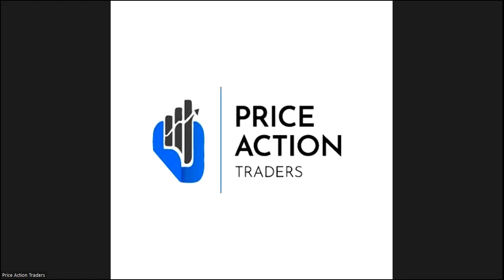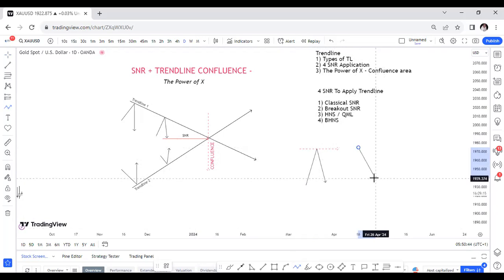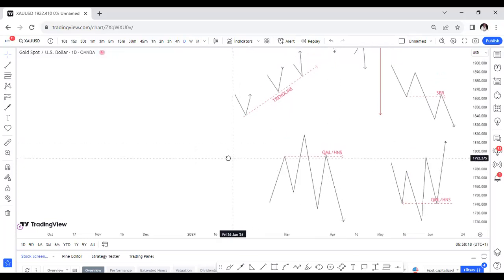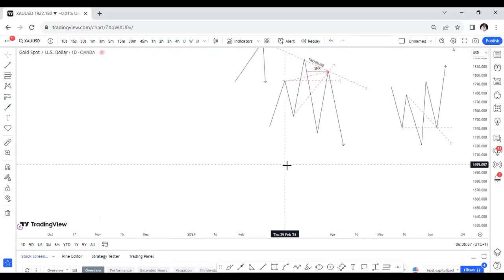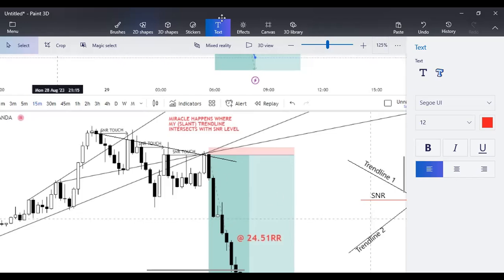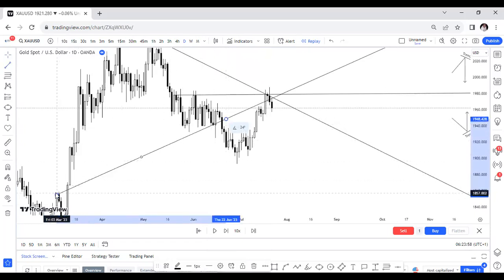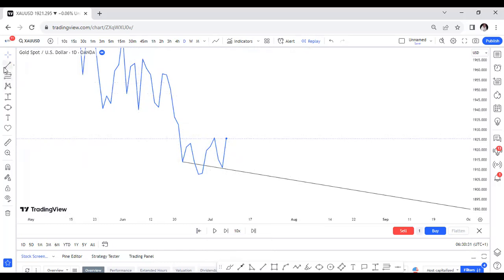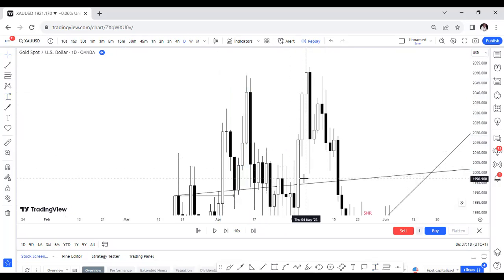SNR + Trendlines Confluence - The Power of "X"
How the convergence of Support and Resistance (SNR) and Trendlines (termed as "X pattern") can bring a high probability trade setup with low-risk entry.